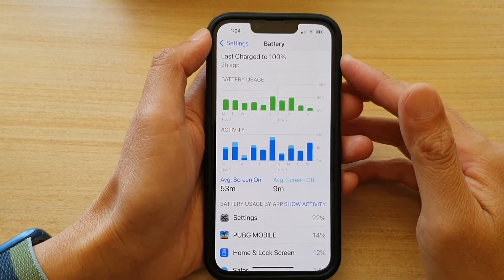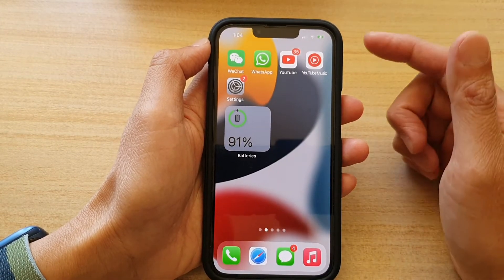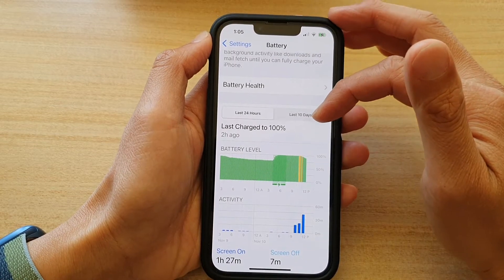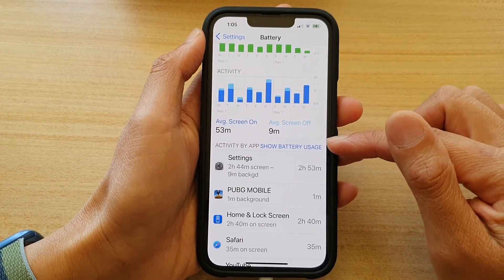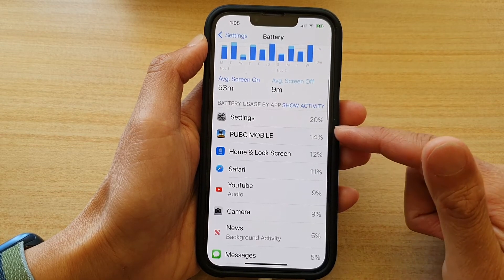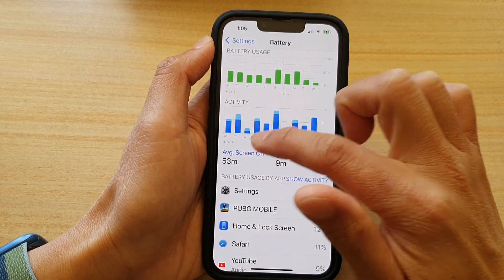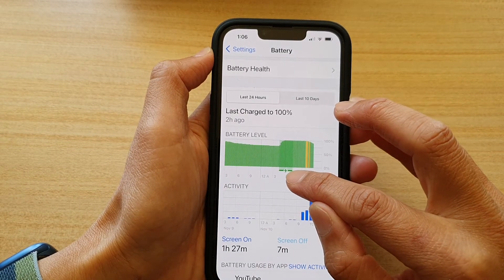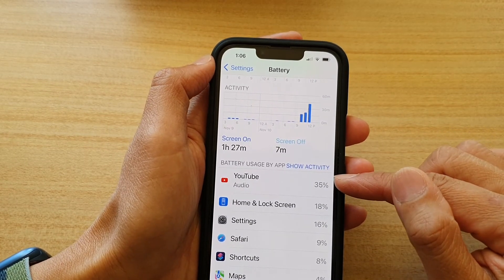iPhone 13/13 Pro: How to View Battery Usage Activity by Apps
Learn how you can view the battery usage activity by apps on the iPhone 13 / iPhone 13 Pro.